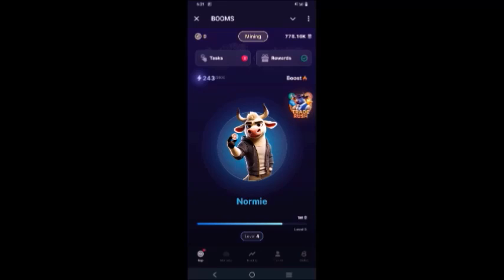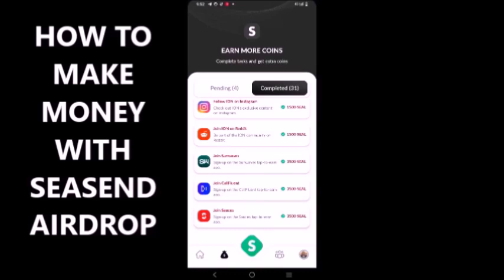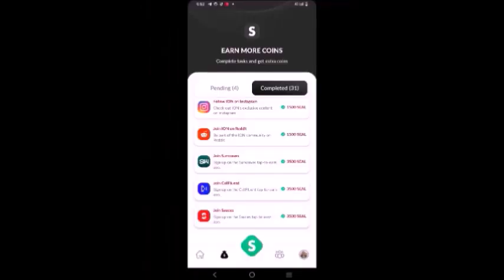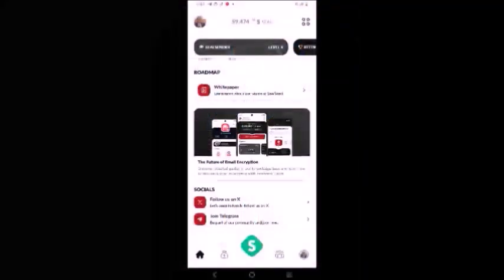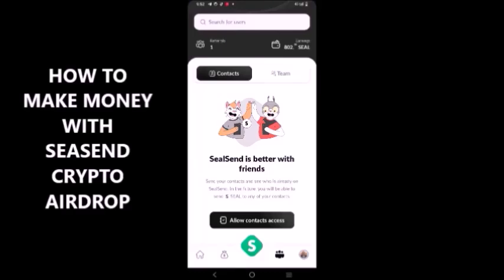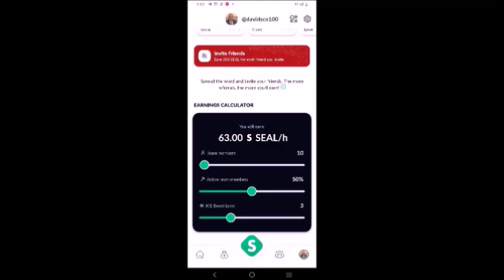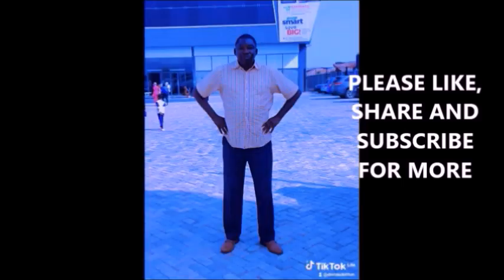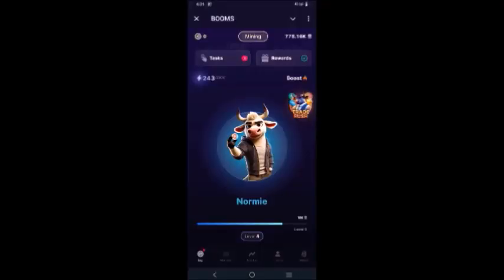HOW TO MAKE MONEY WITH SEALSEND AIRDROP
Are you ready to dive into the world of cryptocurrency and earn free tokens?

The SEASEND Airdrop Project is making waves as one of the most lucrative airdrop campaigns in the crypto space.

In this video, we’ll guide you through the process of making money with SEASEND and show you how to get the most out of this exciting opportunity.

Here’s what you’ll learn:

What Is SEASEND Airdrop? Understand the vision and mission behind the SEASEND project.

Step-by-Step Participation Guide: Learn how to register, claim your airdrop, and store your tokens securely.

Maximizing Earnings: Tips and strategies to increase your SEASEND token rewards.

Long-Term Value: Insights into the SEASEND ecosystem and its potential for growth in the crypto market.

Avoiding Risks: Best practices to ensure you don’t fall into common traps while participating in airdrops.

Whether you’re new to cryptocurrency or a seasoned trader, this video offers valuable insights into how you can leverage the SEASEND Airdrop Project for financial gains.

Don’t miss out on this chance to grow your crypto portfolio!